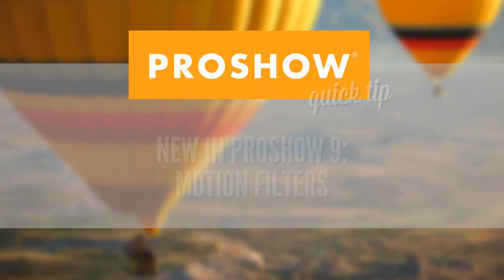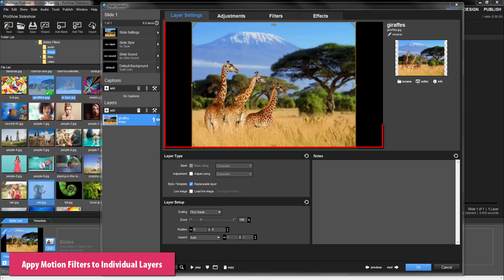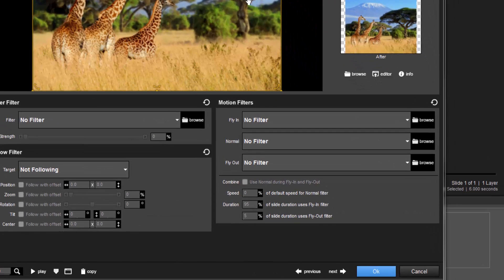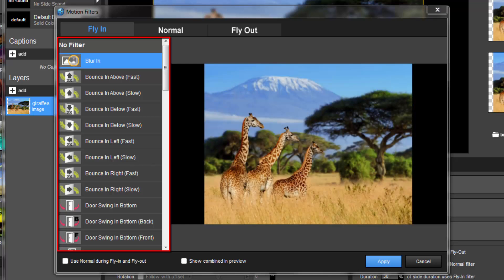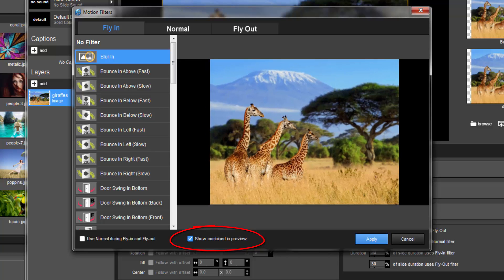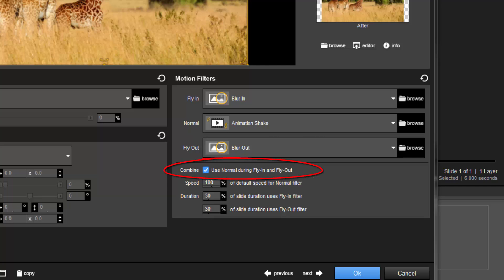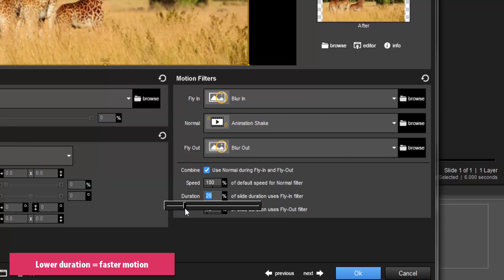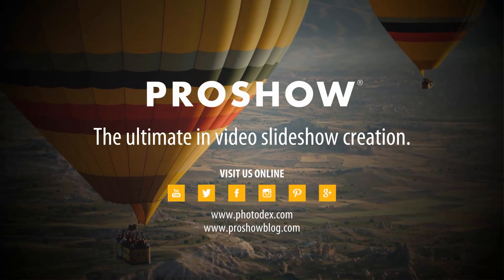Learn to Use Motion Filters in ProShow 9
Animation just got easier in ProShow! Motion Filters let you apply ready-to-use animations to individual photos and videos. Choose from a selection of 150+ built-in motion filters or combine them with other ProShow slide styles and transition effects.